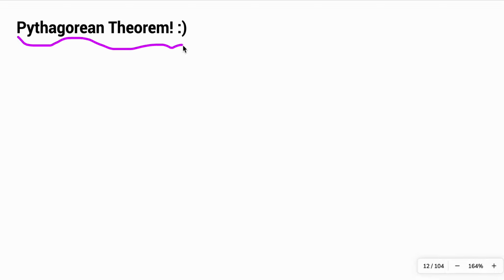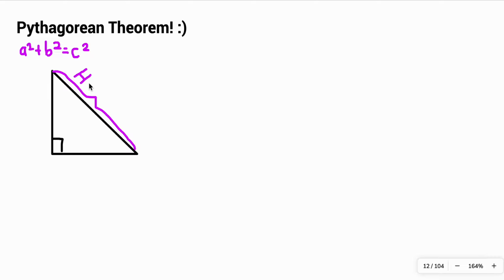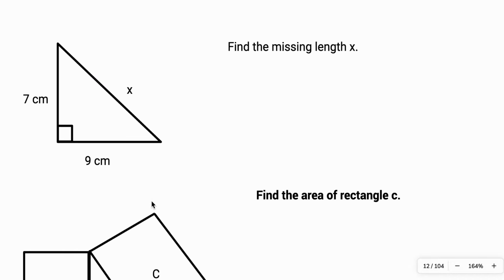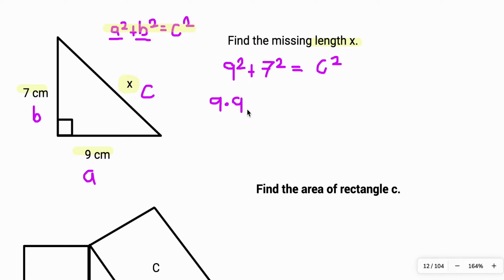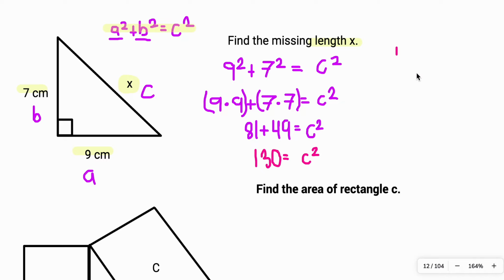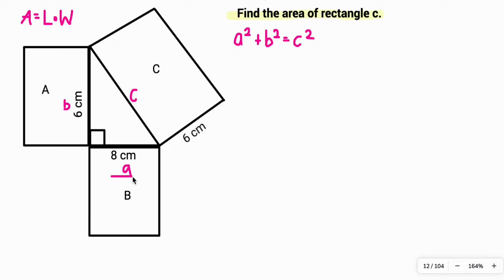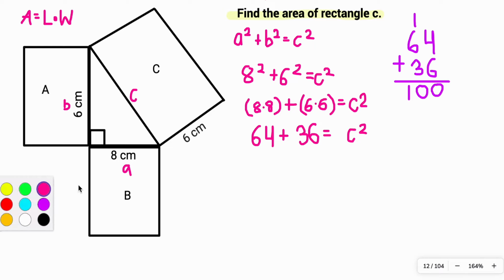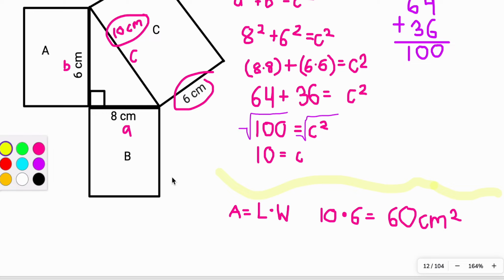Learning About the Pythagorean Theorem!!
Topics Covered:
~Right Triangles
~Area of a Rectangle
~Pythagorean Theorem